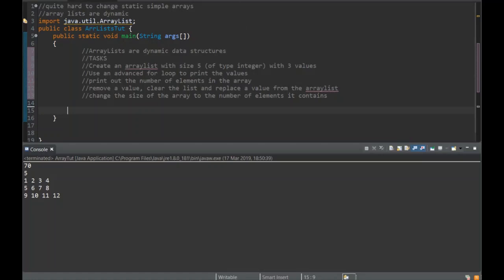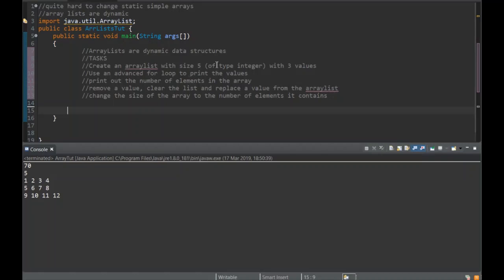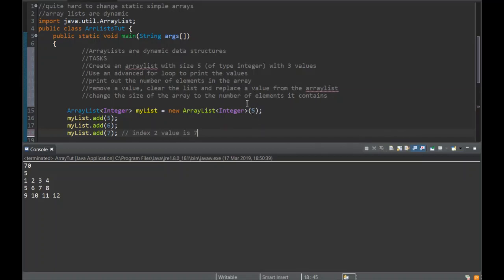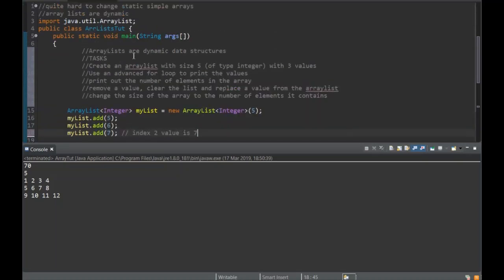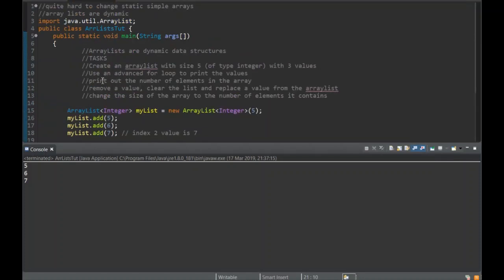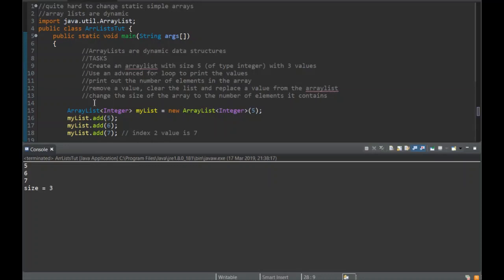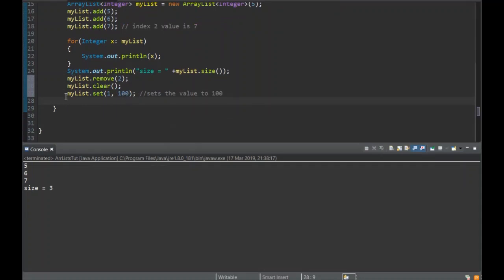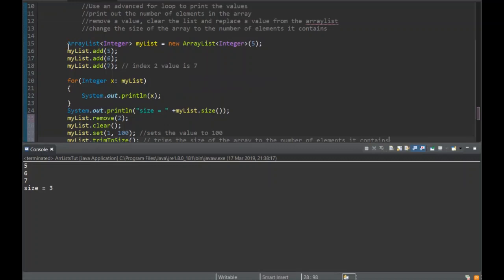ArrayLists in Java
This video runs through the creation of the dynamic data structure...ArrayLists. It explains what they are, how they are different from arrays and how to create and amend them using built in functions.